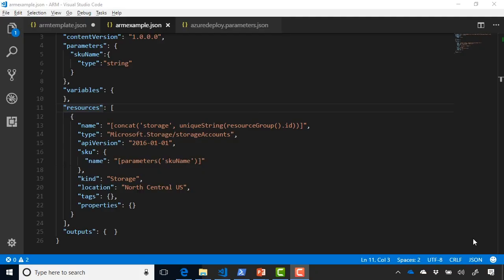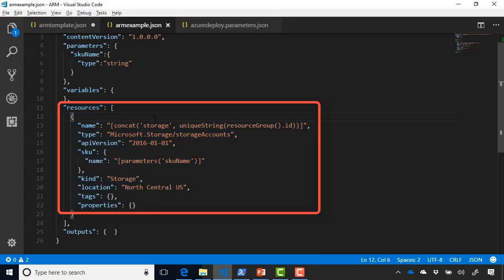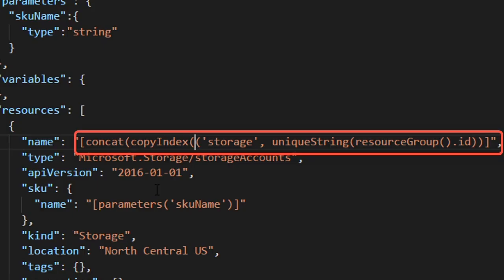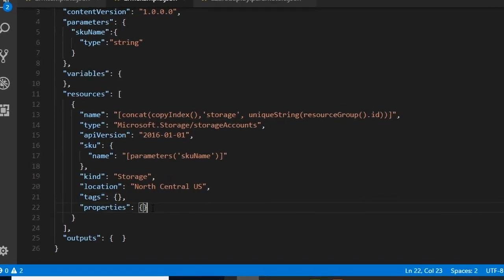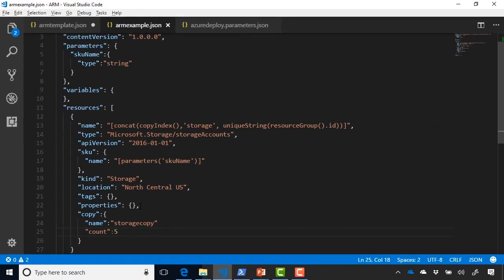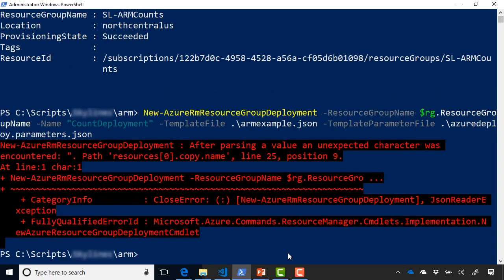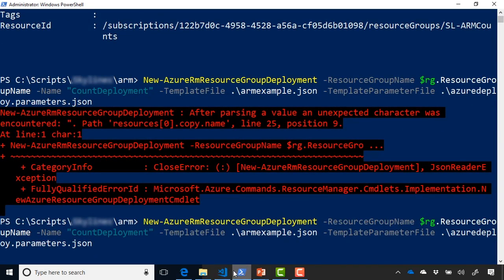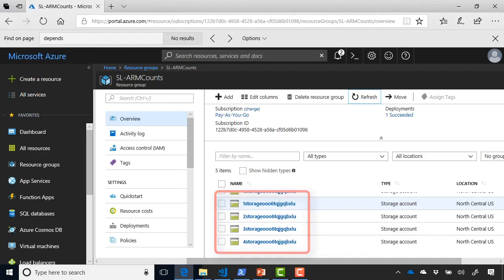23 094 Demo ARM Count Loops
23 Azure Resource Manager (ARM)